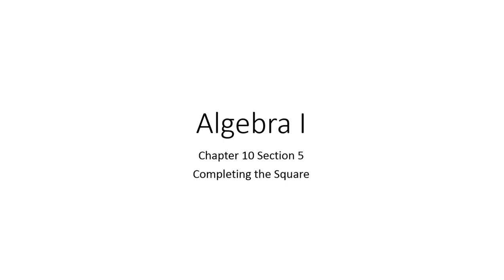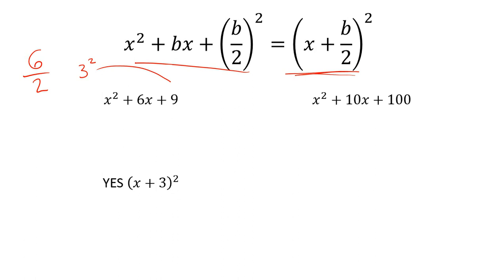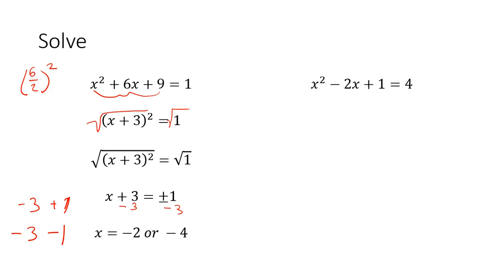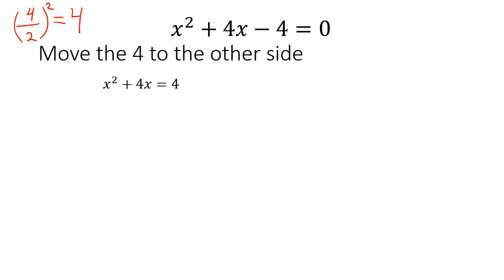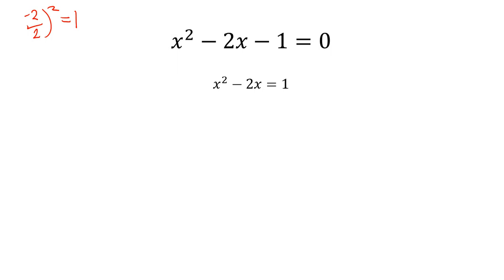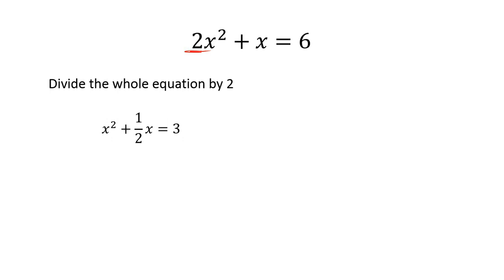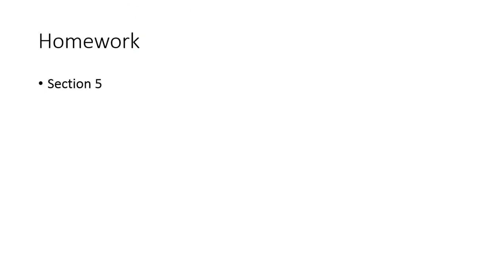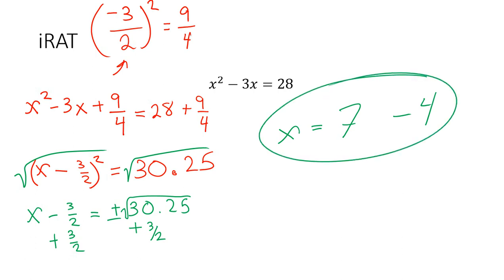Completing the Square A1